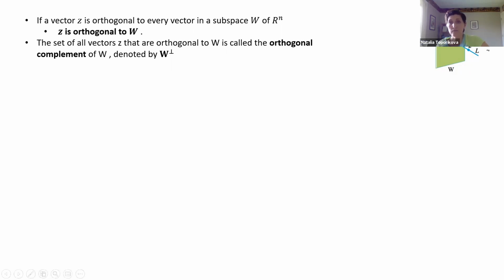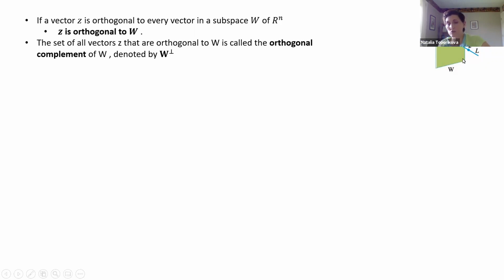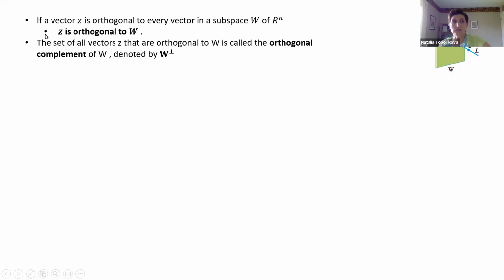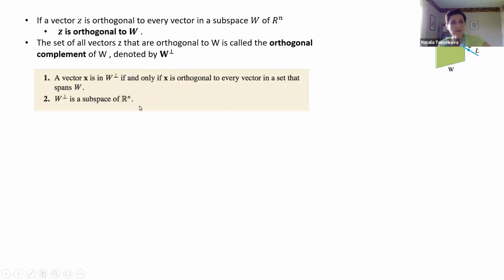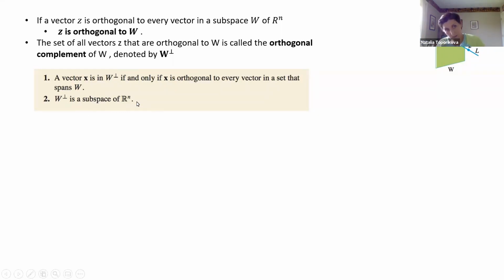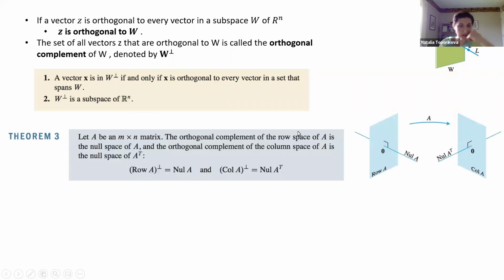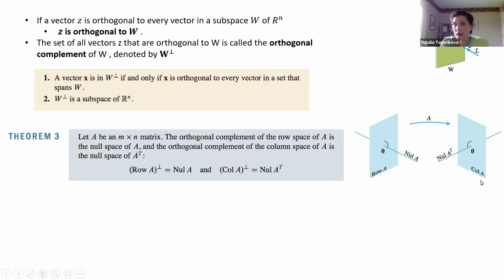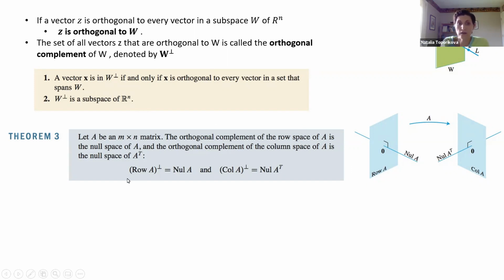6.1 part 3